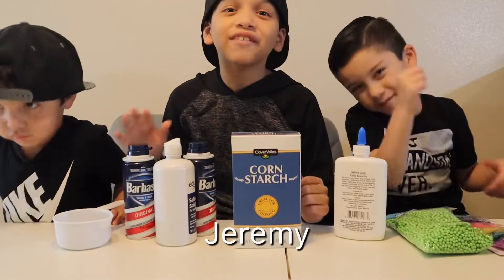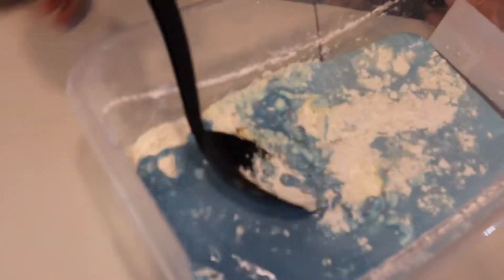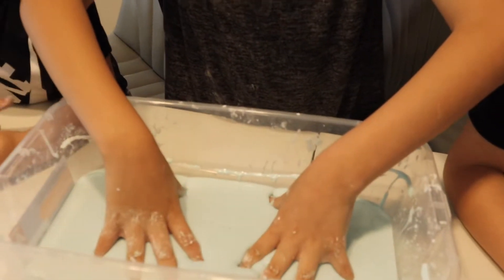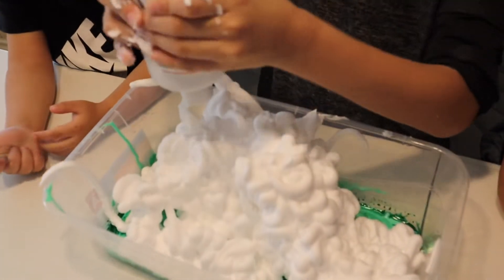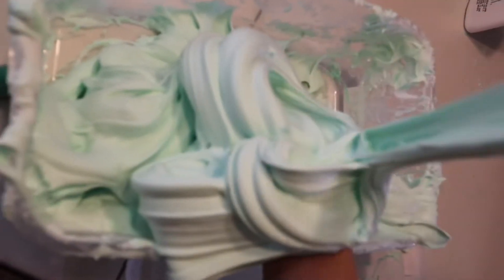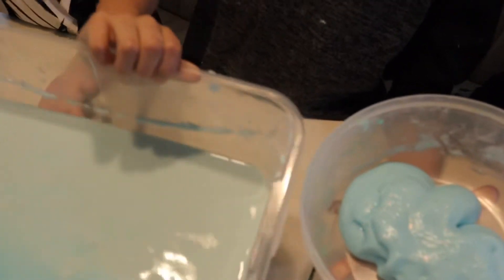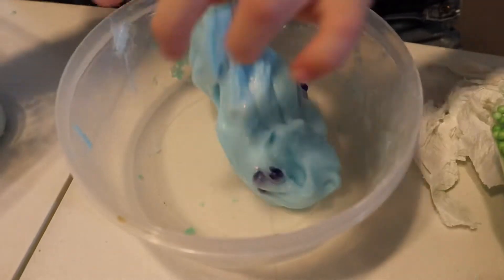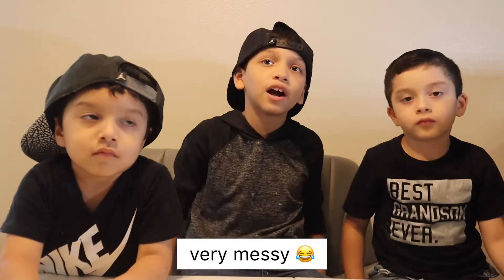Oobleck vs fluffy slime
We liked both but the fluffy slime is less messy to play with .
Oobleck feels really hard and strong almost like sand
Fluffy slime feels very soft,buttery and stretchy
Oobleck ingredients :cornstarch and water
Fluffy slime ingredients : glue , shaving cream , contact lens solution